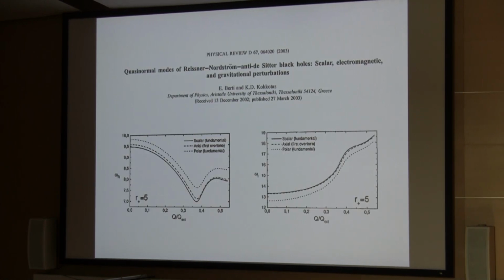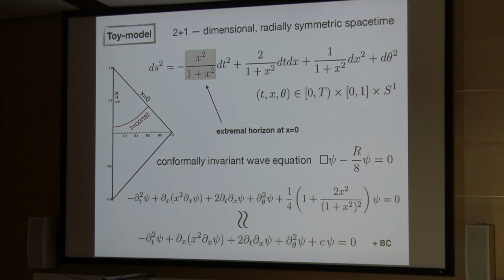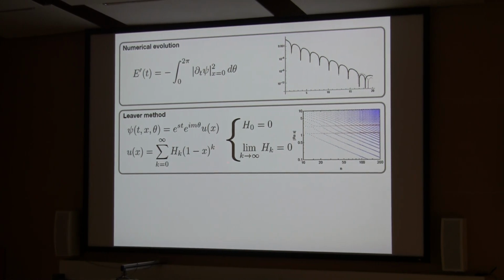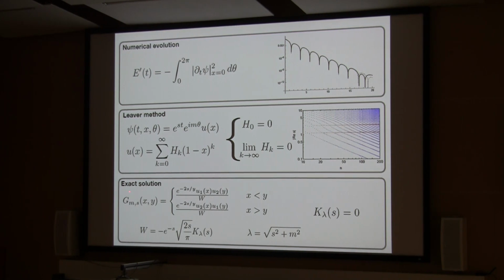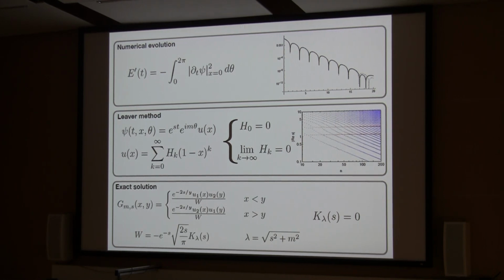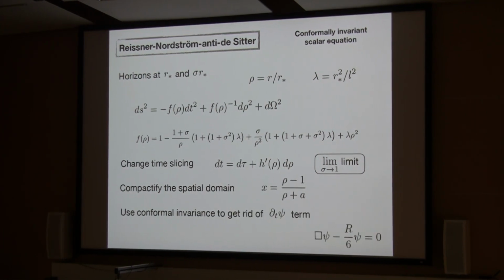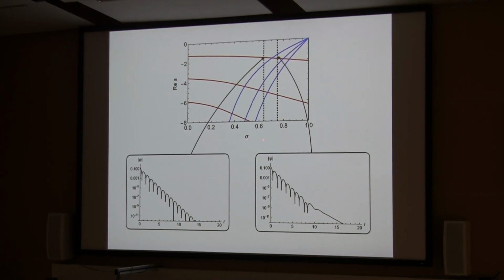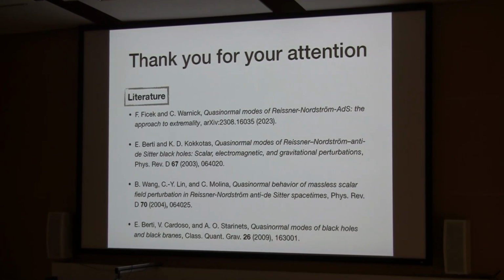POTOR, Filip Ficek: Quasinormal modes for Reissner Nordström anti de Sitter black holes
18/09/23
Speaker: Filip Ficek
Title: Quasinormal modes for Reissner Nordström anti de Sitter black holes
School: University of Vienna

Abstract:
In this talk we present the method letting us study quasinormal modes of Reissner-Nordström-anti-de Sitter black holes in both regular and extremal cases within a single framework. We also discuss interesting effects that can be observed as one approaches the extremal charge. This is joint work with Claude Warnick.